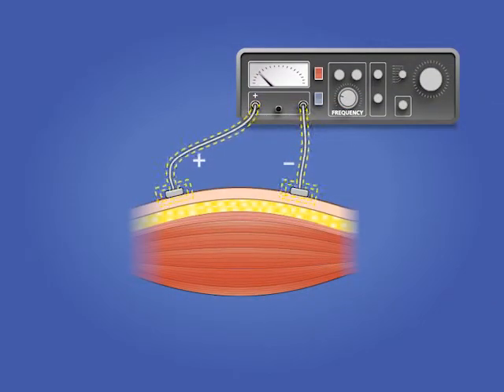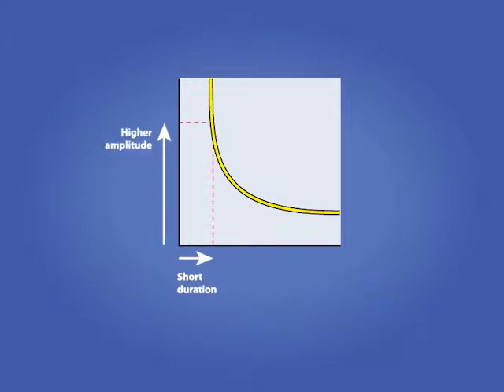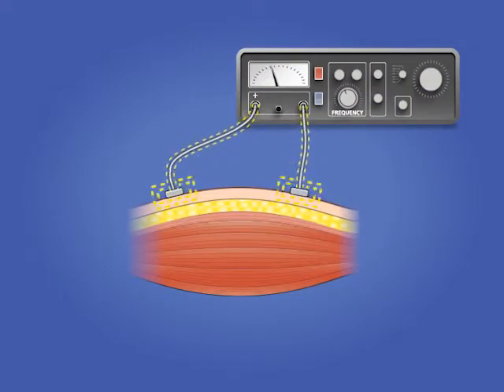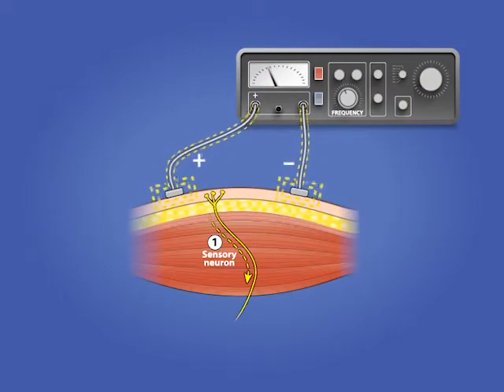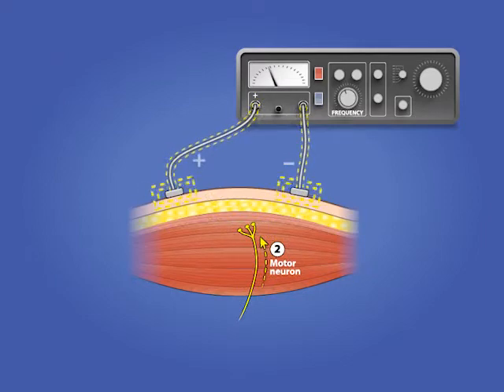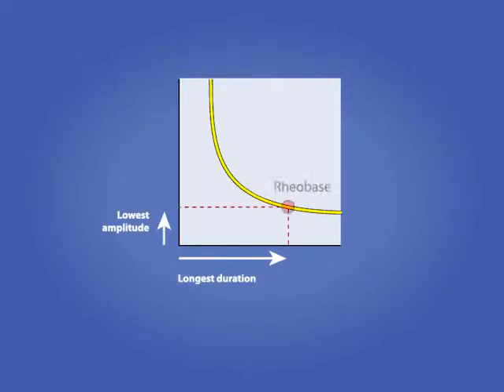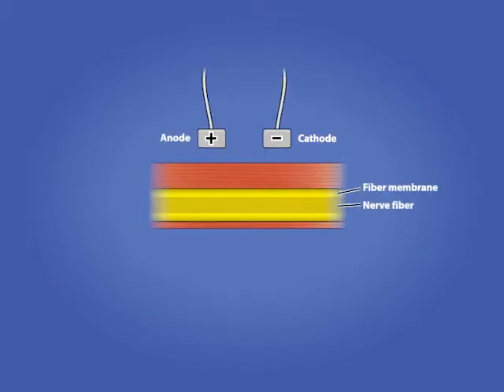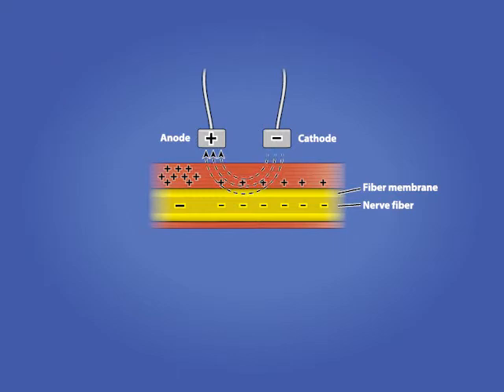Excitable Tissue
Animations for the online resources accompanying the 2012 Starkey,Therapeutic Modalities book